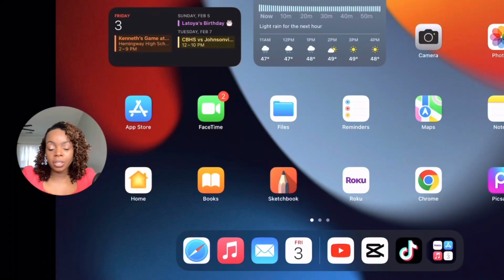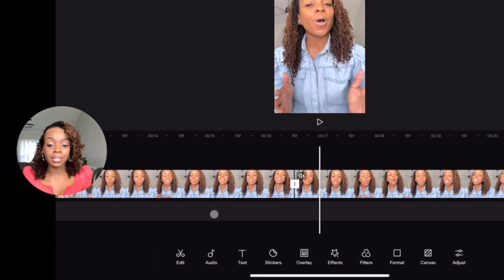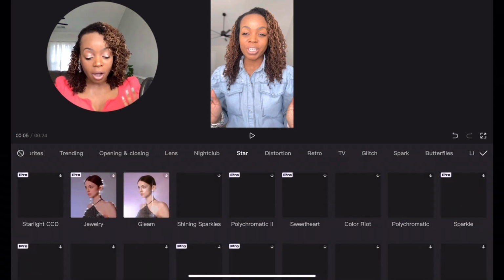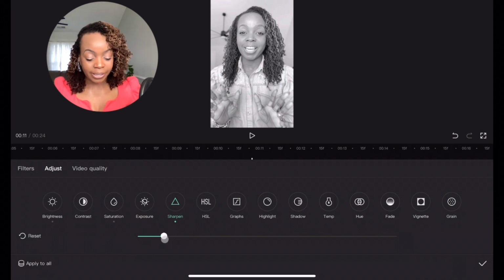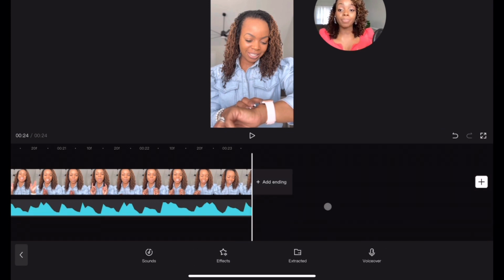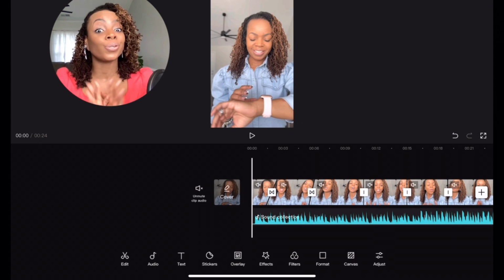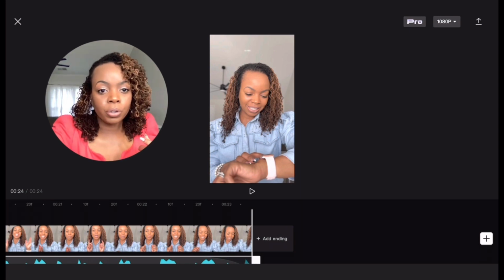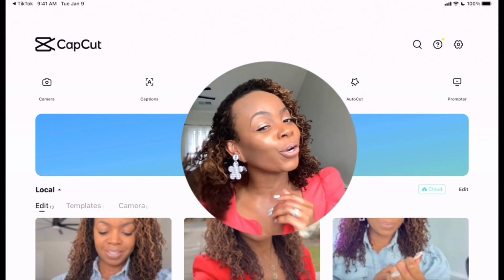📲How to Edit in Capcut For Beginners😉How to Use Capcut for Business Owners 👩🏽‍💻Capcut Tutorial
In today’s video, you will learn how to use Capcut to make professional looking videos for YouTube Shorts, TikTok, and Instagram for your personal brand.

You will learn very specific techniques that will allow you to make simple yet effective videos for your small business.

What this tutorial includes:
1️⃣ How to add videos to your timeline
2️⃣ How to create different ratios for your videos (Vertical and horizontal settings).
3️⃣ How to add stickers and overlays

Alisha’s tutorials are simple for busy moms who are looking to create fun and simple YouTube Shorts or TikTok videos on the go. Anyone can do Alisha’s tutorials.
As a beginner with video editing, Alisha shares with you the tools, tactics, and strategies on how to grow your audience with short form videos.
NEVER miss out on a new tutorial.

Timestamp ⏰
0:00 Intro
2:09 How to split video
3:32 How to add transitions
5:20 How to add video effects
7:17 How to make your video black and white
9:15 How to add audio
12:55 How to add stickers to videos
16:13 How to export your video
18:04 Alisha’s earrings 🙈